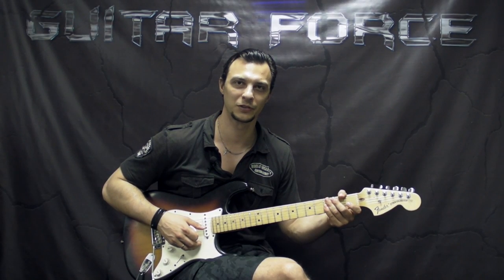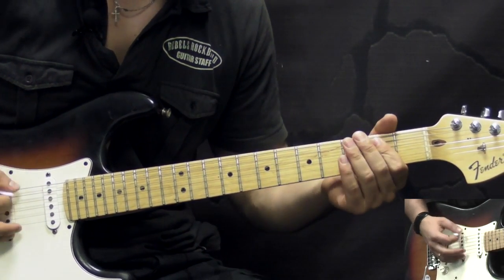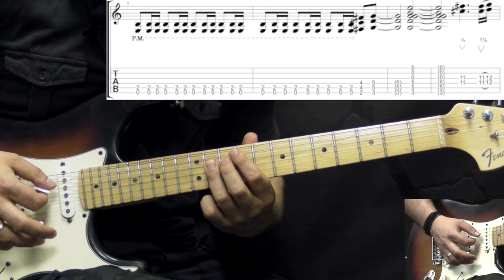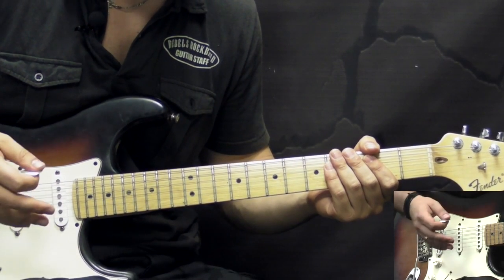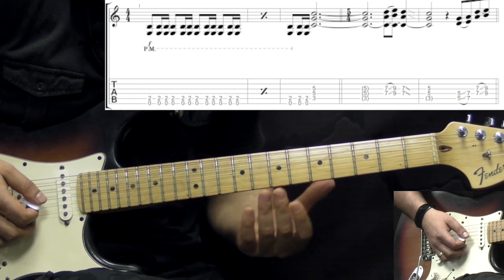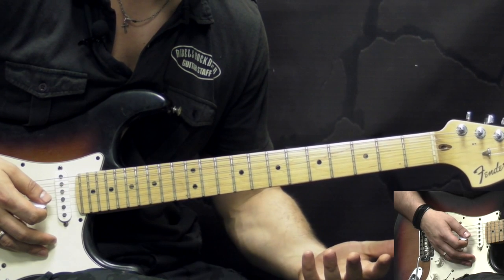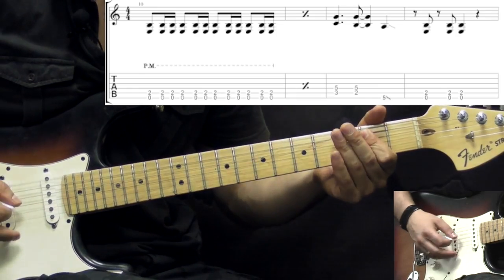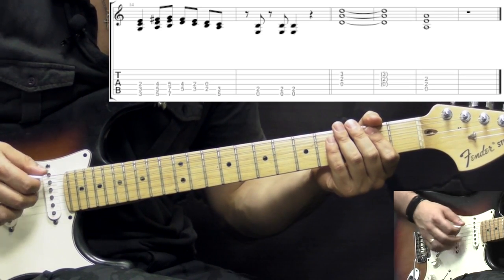Heart - Barracuda - Rock Guitar Lesson Part1 (w/Tabs)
- Tabs, Backing Tracks, On-Line Tuition

This is Part1 of the lesson on How to play Barracuda by Heart. This song has 2 guitar parts, cool intro riff, some use of harmonics, interesting middle section, nice solo and "spacey" outro section. Lots of interesting stuff.